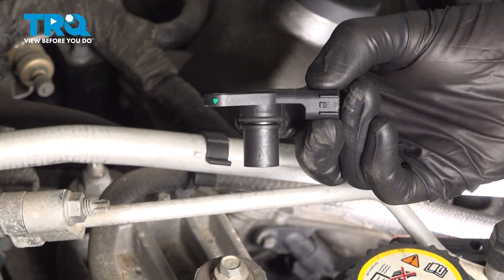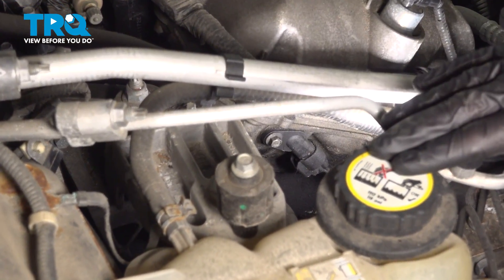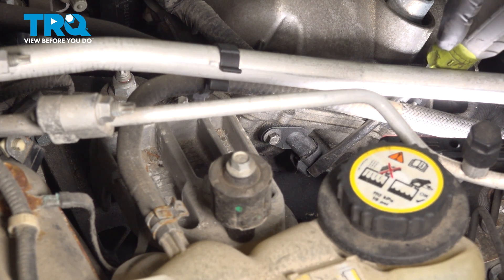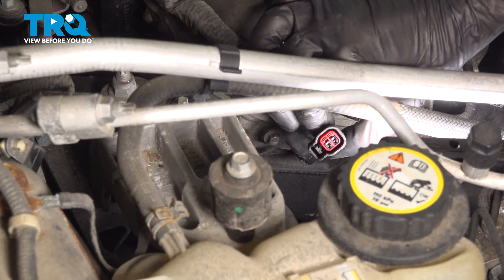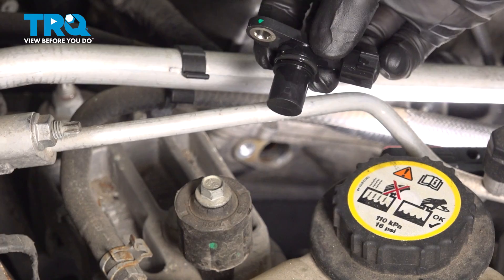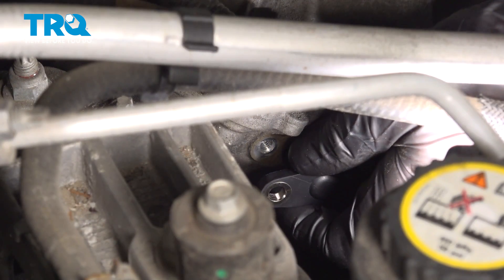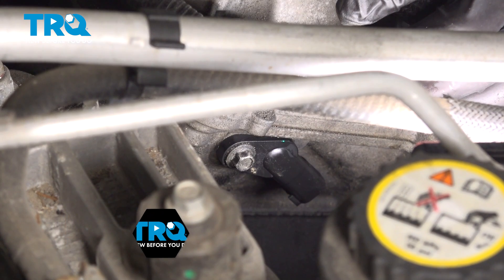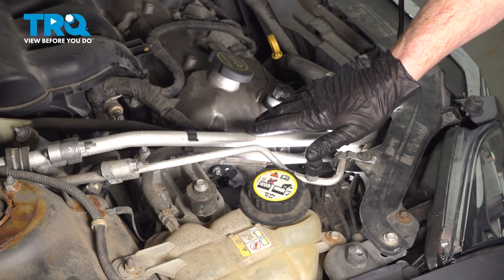How to Replace Left Camshaft Position Sensor 2006-2012 Ford Fusion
This video shows you how to install a new left camshaft position sensor from TRQ on your 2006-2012 Ford Fusion. For vehicles with electronically controlled timing, a camshaft position sensor relays important information to the computer to ensure the engine is running properly. A bad sensor may relay incorrect or no information, resulting in poor running conditions and trouble codes.

2006 Ford Fusion
2007 Ford Fusion
2008 Ford Fusion
2009 Ford Fusion
2010 Ford Fusion
2011 Ford Fusion
2012 Ford Fusion

• Safety Glasses